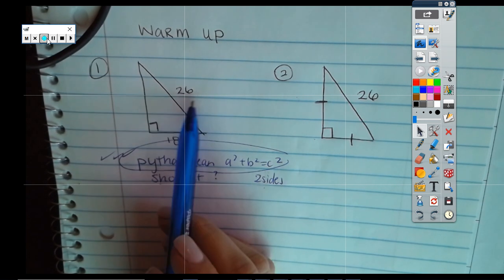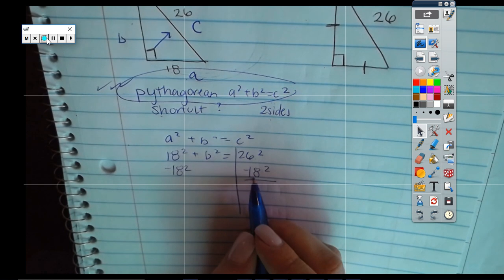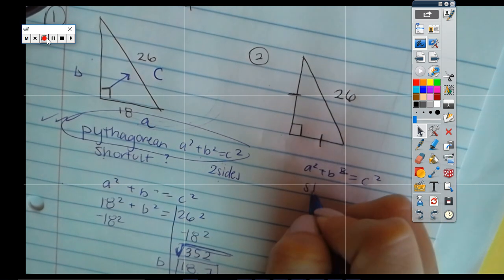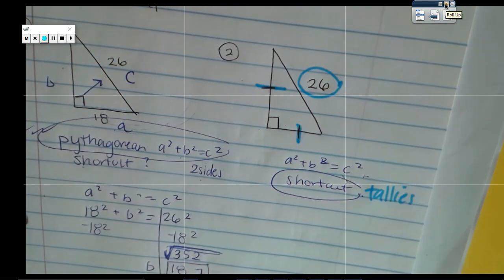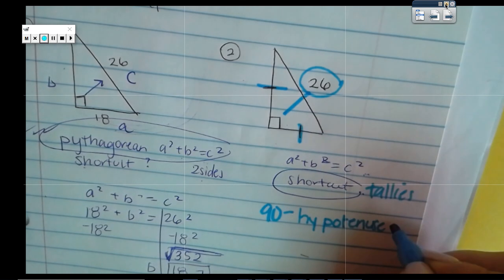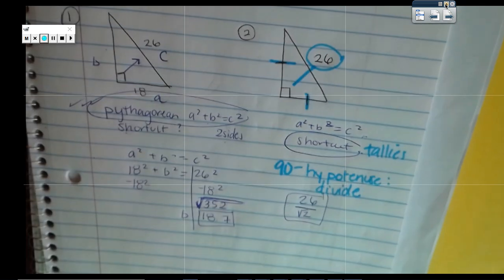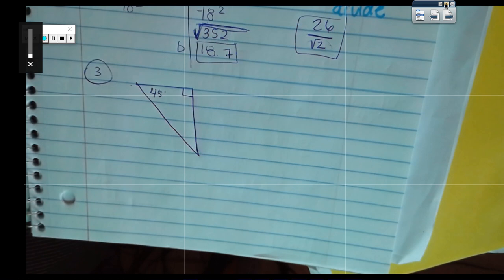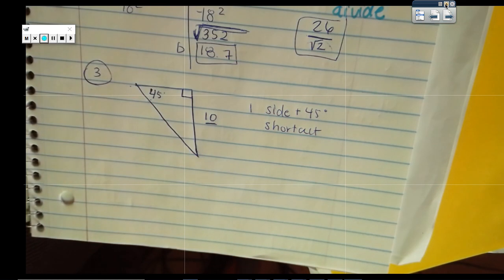Pythagorean Theorem vs shortcut